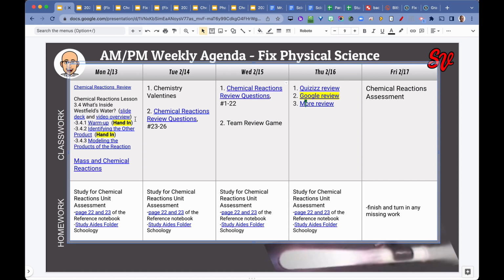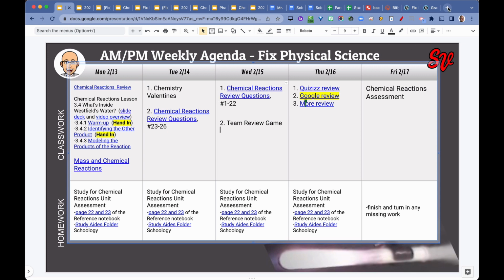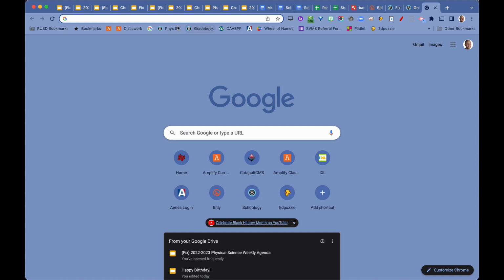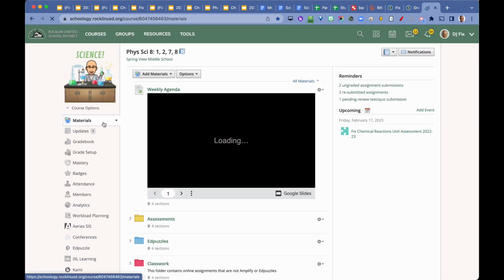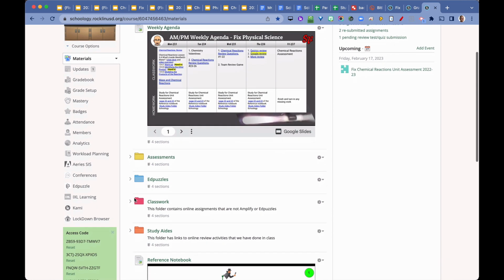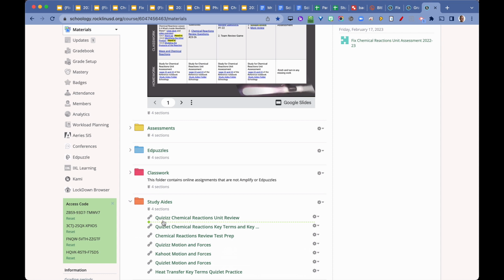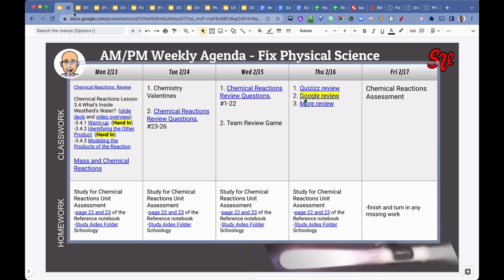What We Learned in Science This Week 2 17 2023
For this week:

1. Students did the activity Mass and Chemical Reactions. Students measured the mass of a blue liquid and a clear liquid before mixing and after mixing. Students observed there was no mass change, since during a chemical reaction all the atoms rearrange to form the atom groups of the products.

2. Students made chemistry valentines in which they wrote out a message in element symbols on a special piece of paper. Students then sprayed a clear liquid (baking soda solution) onto the paper and observed a color change due to a chemical reaction.

3. Students did review activities in class for the chemical reactions unit test. The activities included Chemical Reactions Review Questions, Quizizz review, Google review, and More review.  Students could also prepare for the test by using the tools in the “Study Aides” folder in Schoology.

4. Students took the Chemical Reactions test.